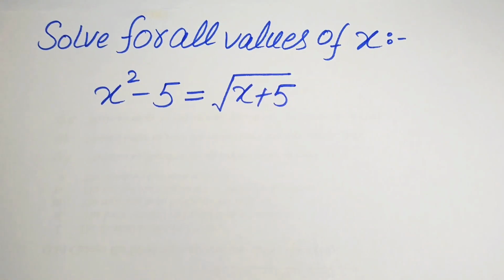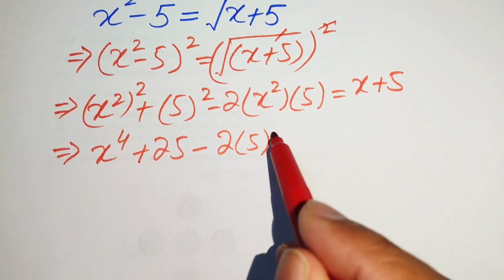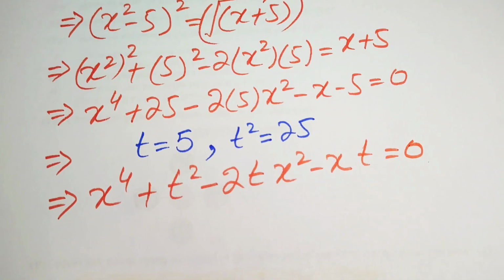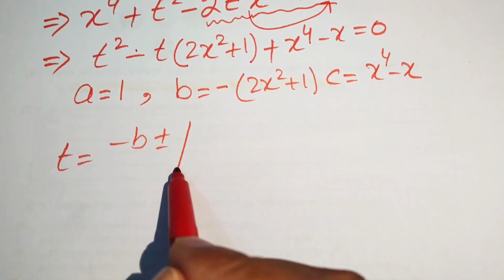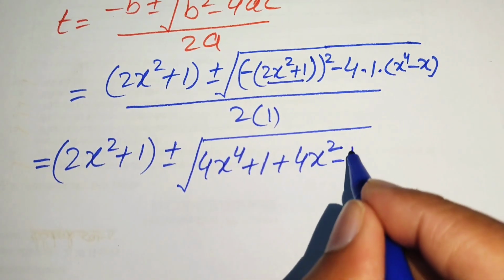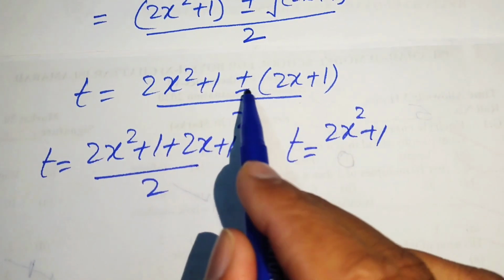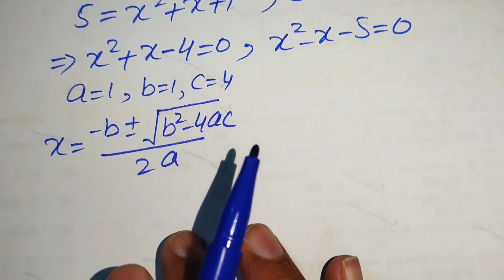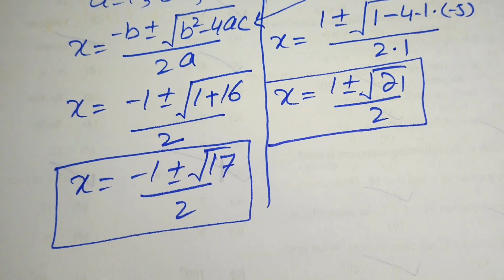Most US College Students Get This Wrong | find x!!!